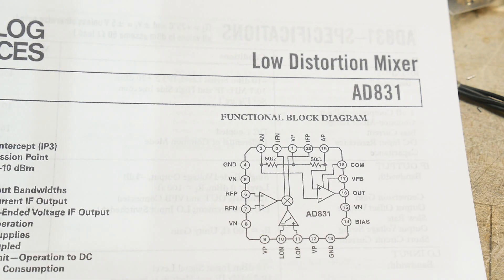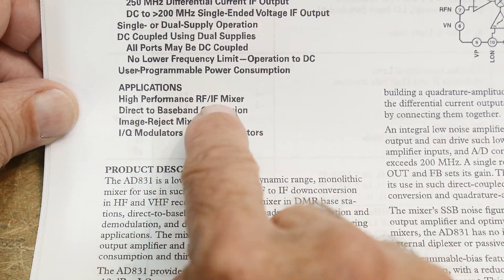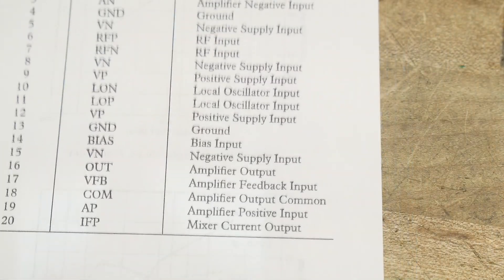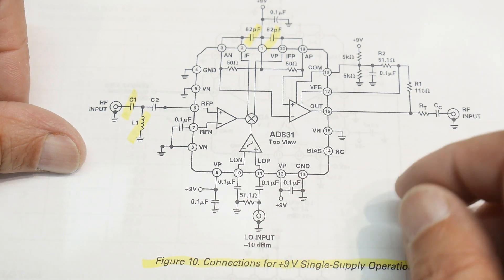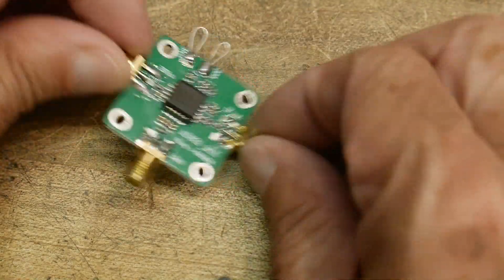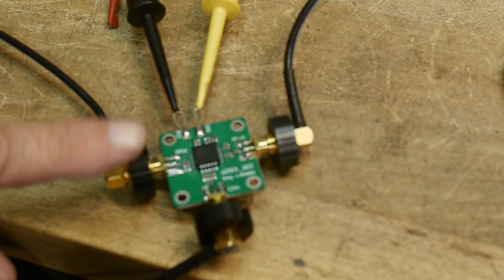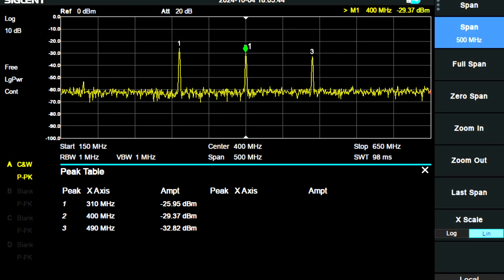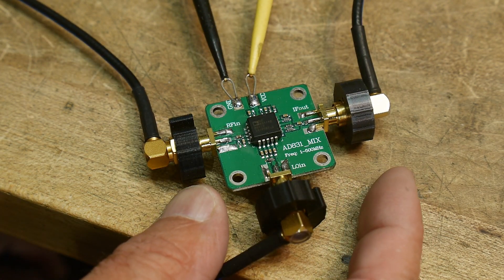#2033 AD831 Mixer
Active IC mixer for 500MHz